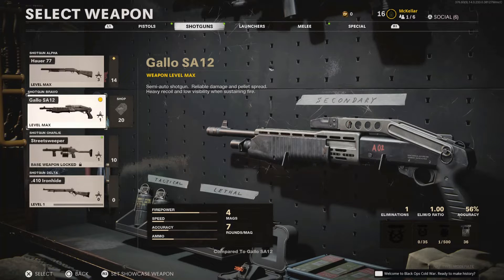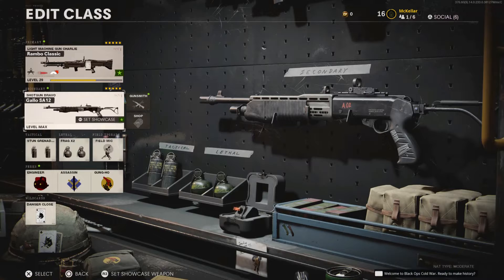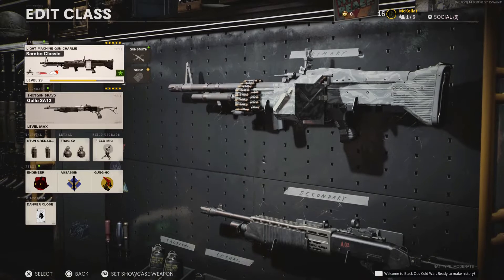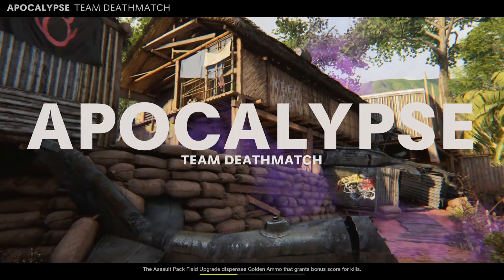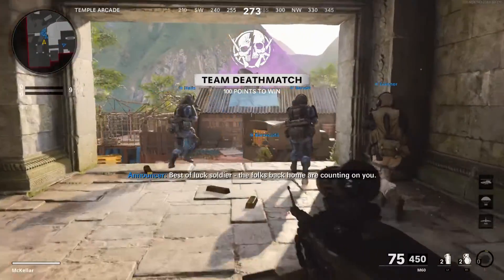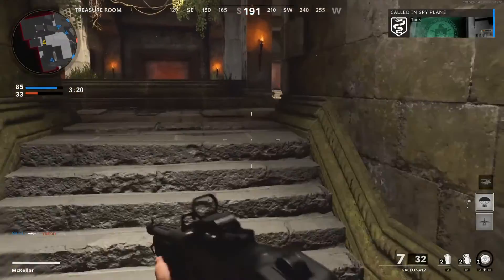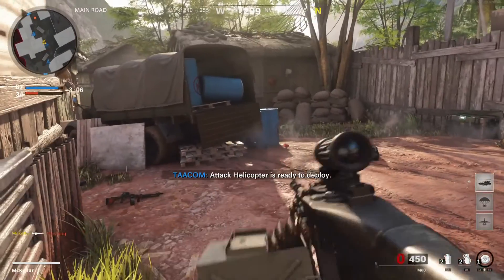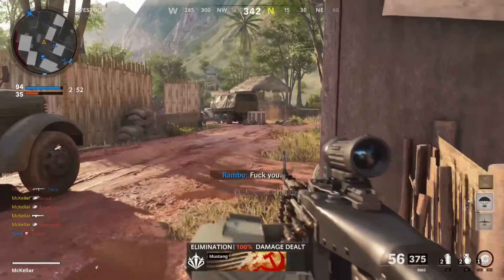Call of Duty: Black Ops Cold War (PS5) John Rambo vs Bots 2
Another 'vs bots' gun fight round with John Rambo.
Also included more of his guns review such as: The M60 Light machine gun & The Gallo SA12 shotgun.
More & different dialogue exposed in the gesture options.
More information reviewed as to what's included in the Rambo bundle & what iconic weapon is missing which he has used in the Rambo films.

0:55 - Rambo is back once again and the weapons I'm having him use for this round.
5:57 - The gun fight begins
17:22 - Gun review - The Gallo SA12 shotgun
23:56 - Gun review - The M60 Light machine gun, the modifications & the purpose
              behind it.
41:32 - Rambo's gesture and his classic Rambo lines.
46:13 - The Rambo bundle and 1 signature, silent weapon is missing from the bundle
50:17 - The hint or the giveaway as to what silent weapon is missing from the bundle
51:59 - Rambo can use the combat bow if available in a world like this.
55:54 - that's a wrap!